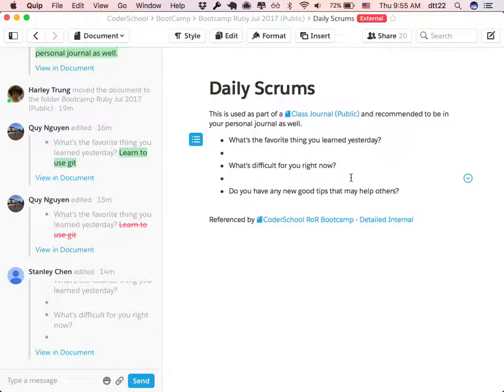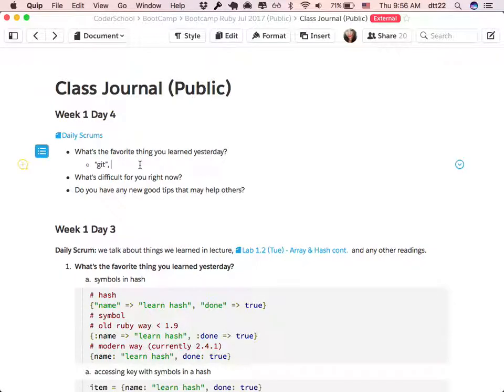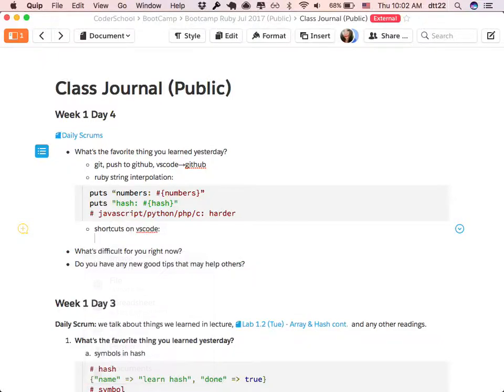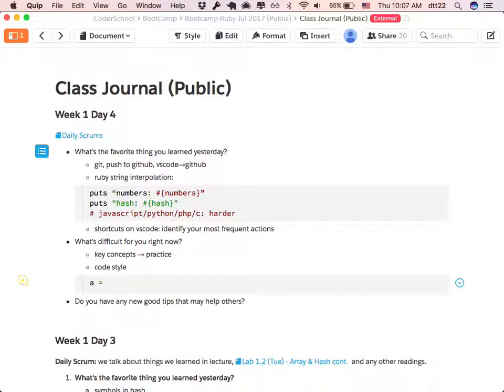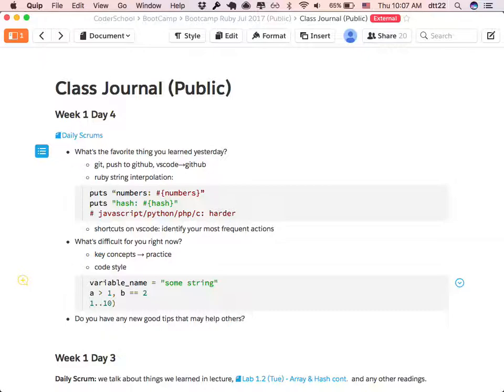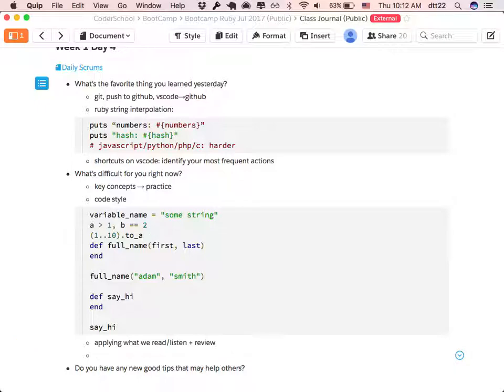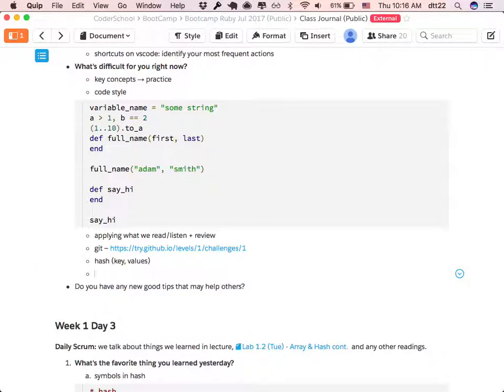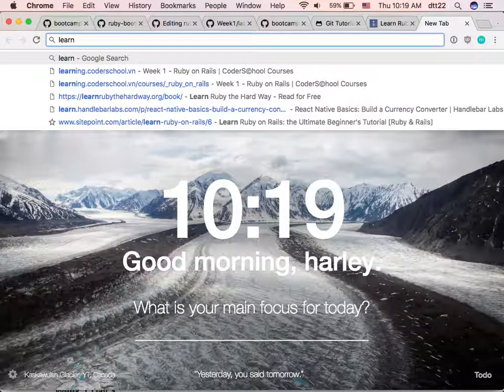BR1 - Day 4 part 1 - Class Journal (Review)